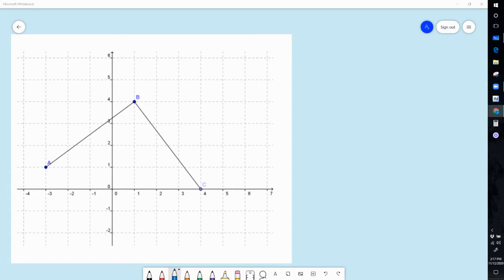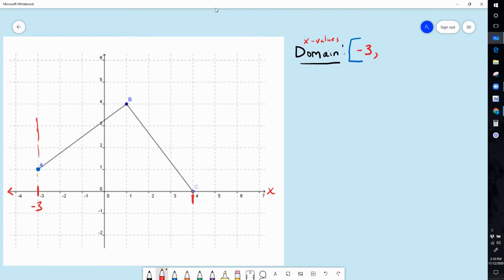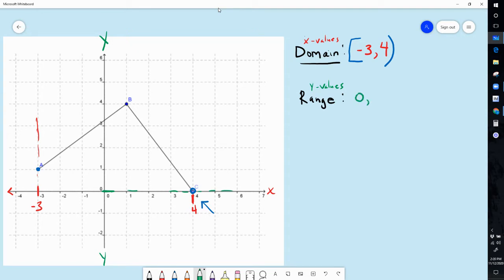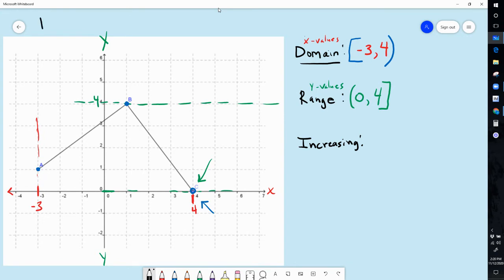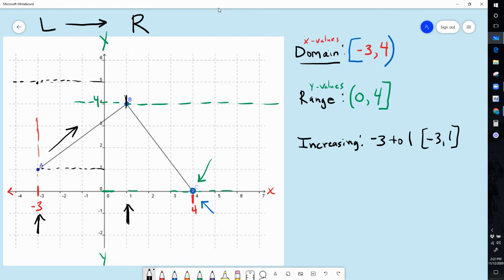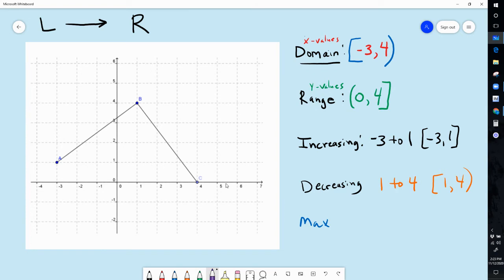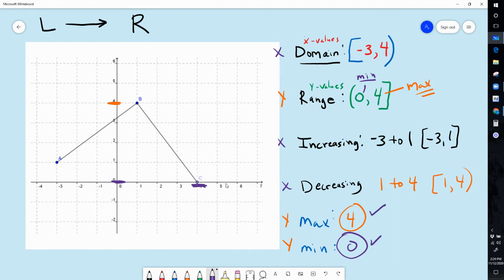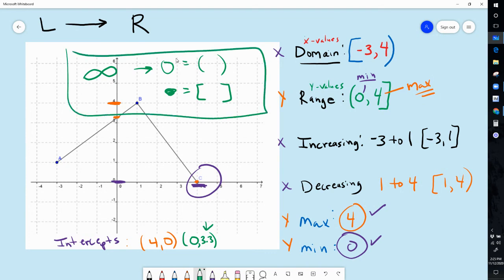RSG 3.4 IM1